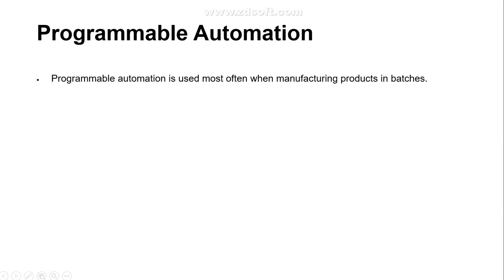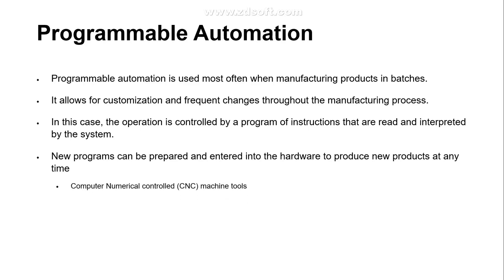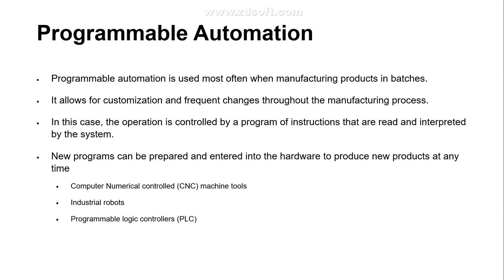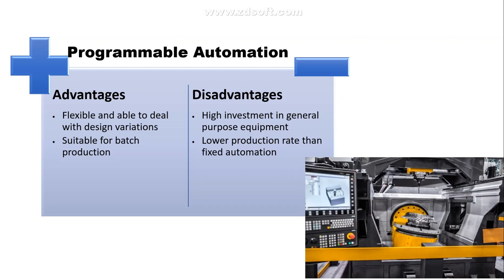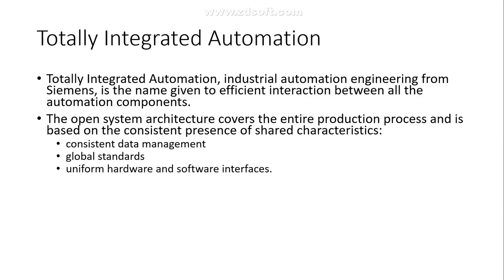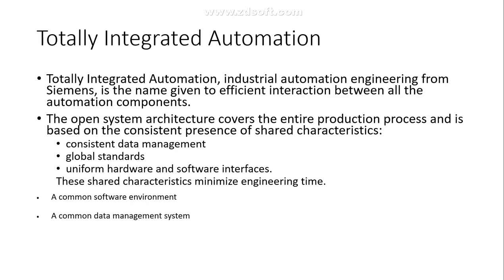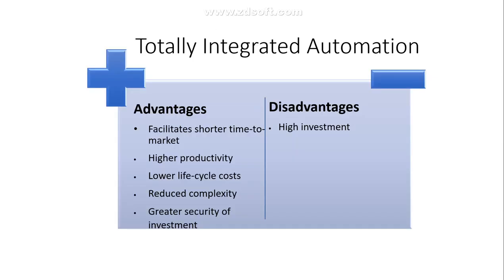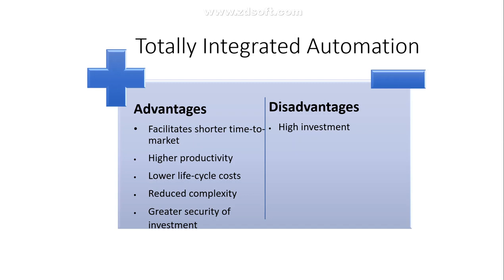Types of Automation part 2